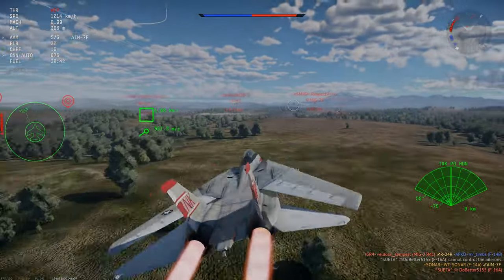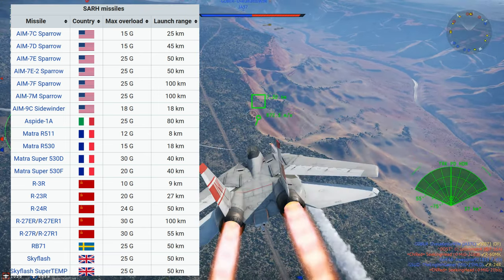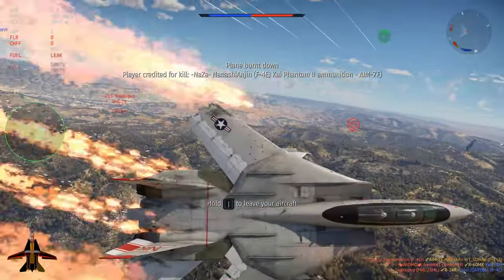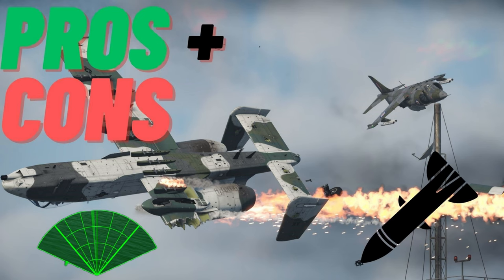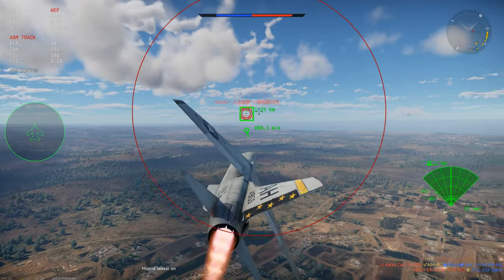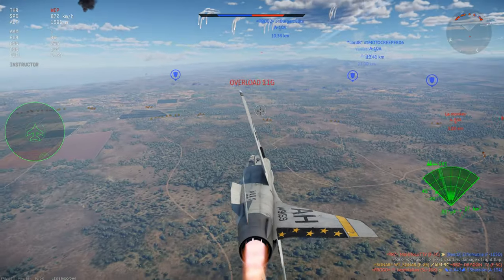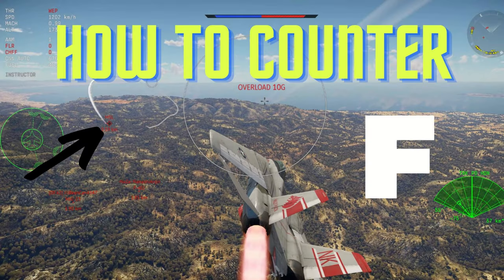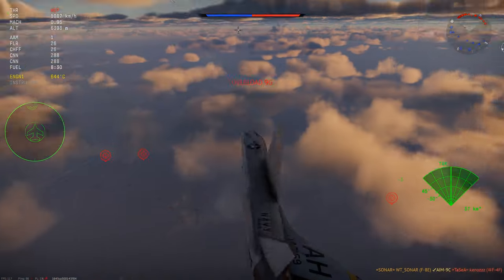Radar Missiles Guide (War Thunder)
Welcome back to the channel, I've been busy lately but I'm back, I hope this helps you all.
Comment any more tutorials you want me to cover.